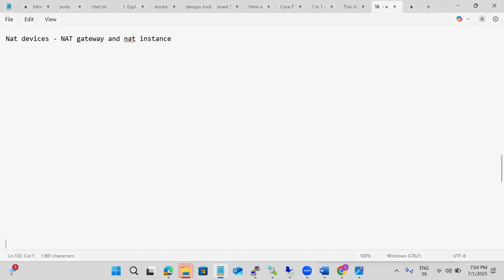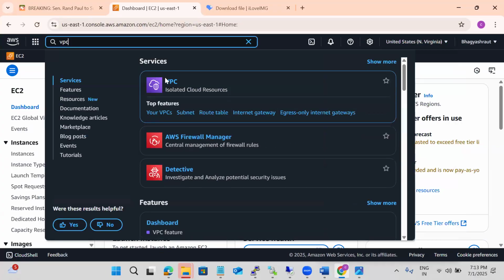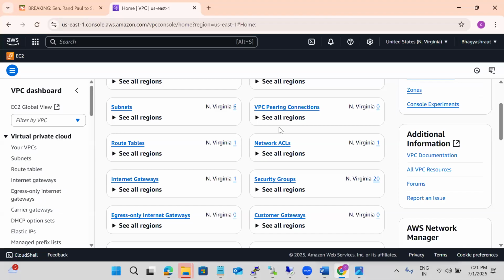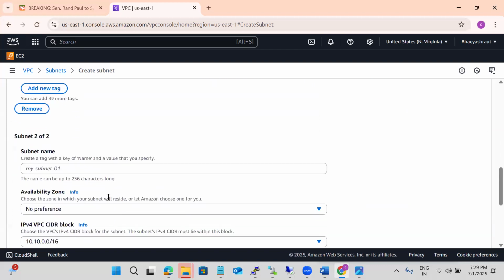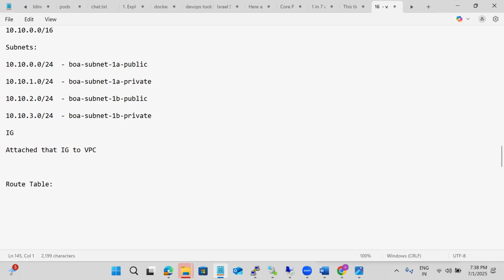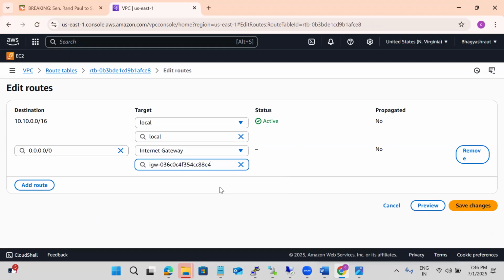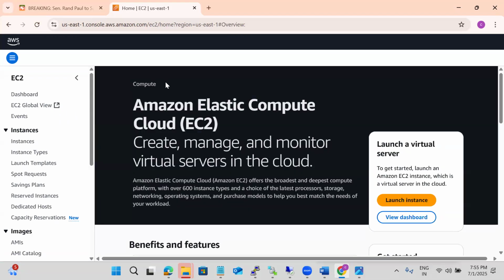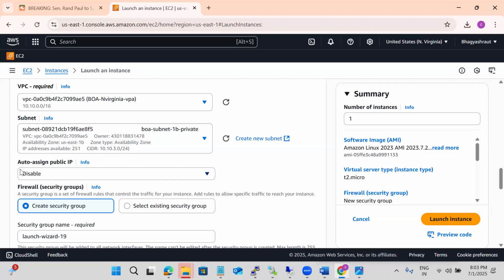AWS VPC Class 3: Lab to create AWS VPC , Subnets